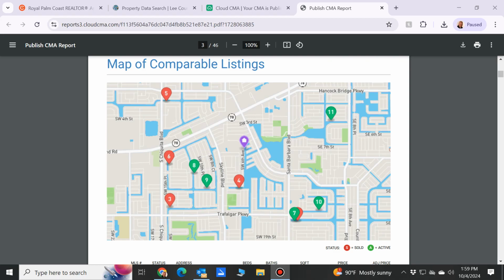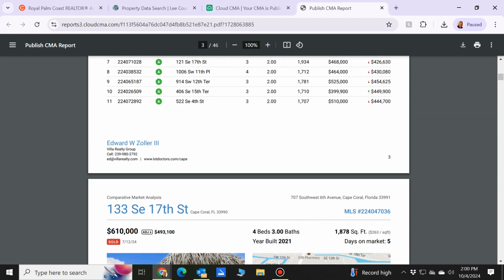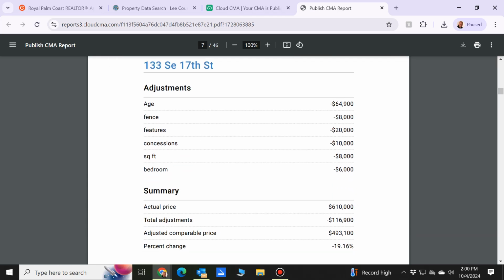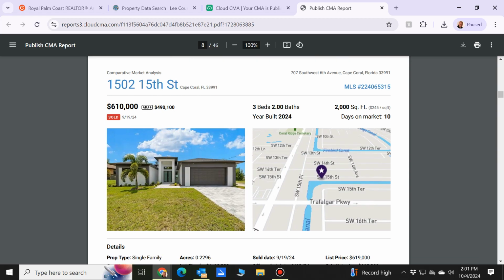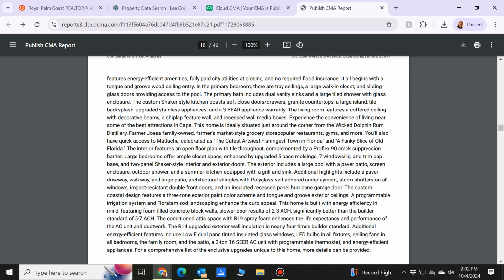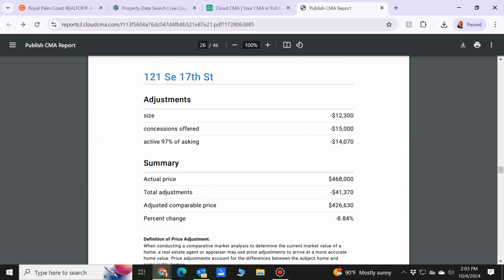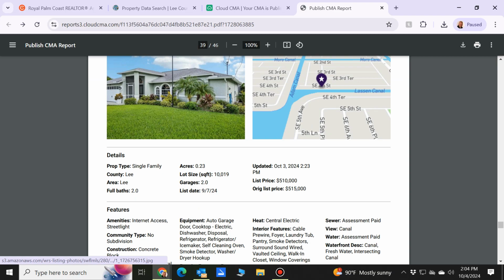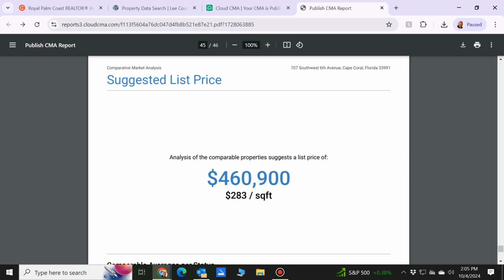Baldwin Private CMA for home